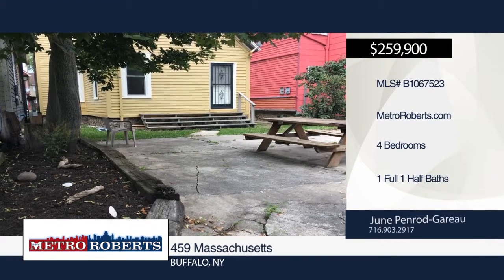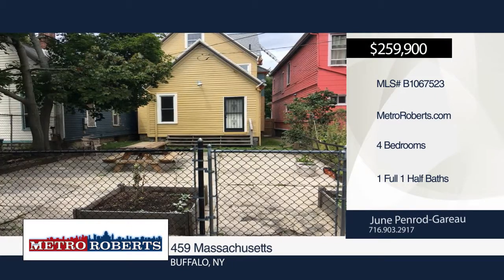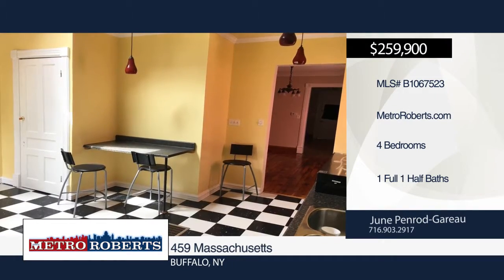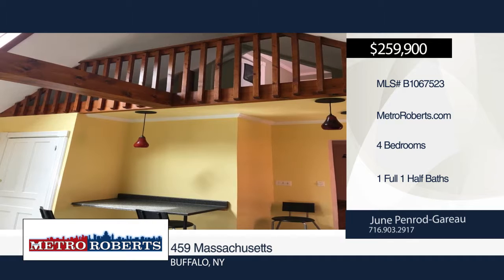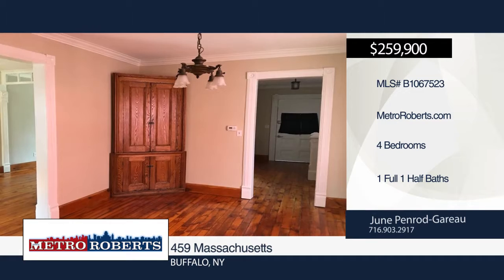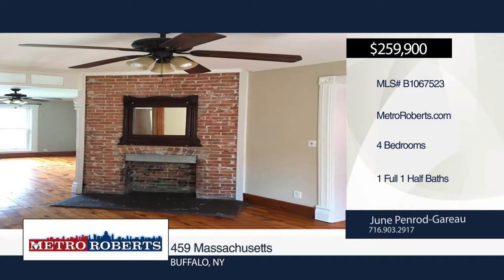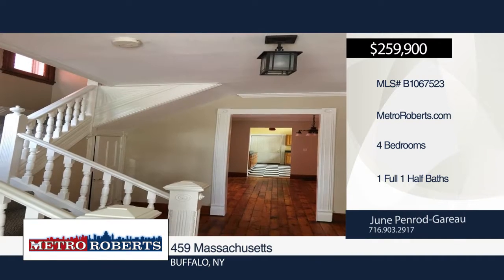459 Massachusetts Buffalo, NY | MLS# B1067523 | wnymetro.com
June Penrod-Gareau-Metro Roberts |

5 points location!  Prime location, fabulous updated home, new tear off roof(1 year), house completely painted inside and out, windows, electric, plumbing, HVAC, 2nd floor loft area, laundry area with washer and dryer.  Cute fenced yard w/gardens, beautiful wood floors, pocket doors and ornate fireplace.  Open house Aug 13 1-3.